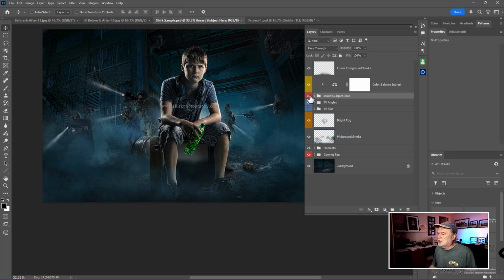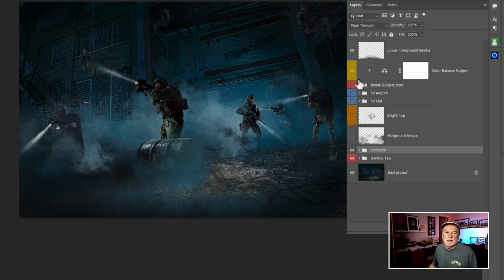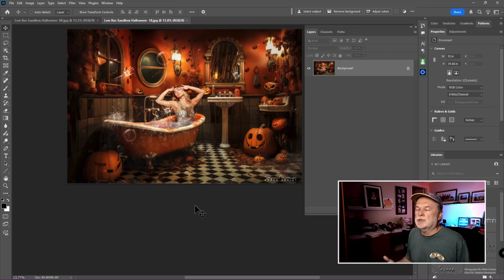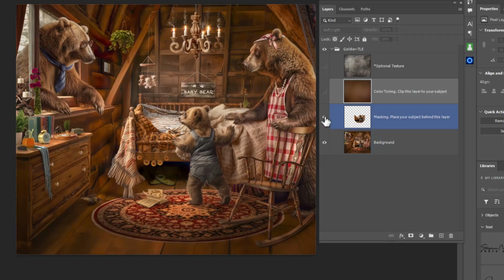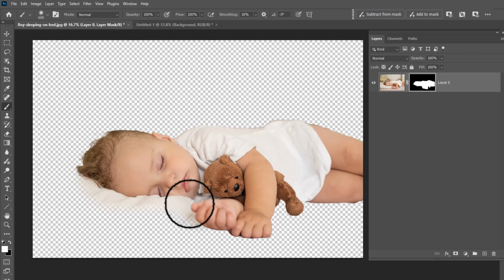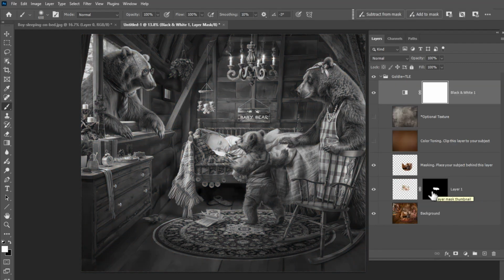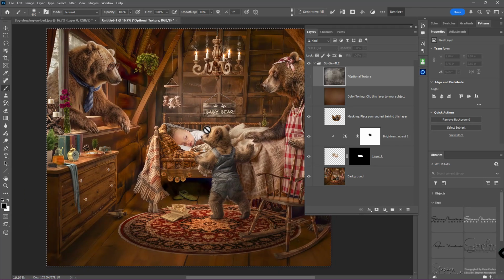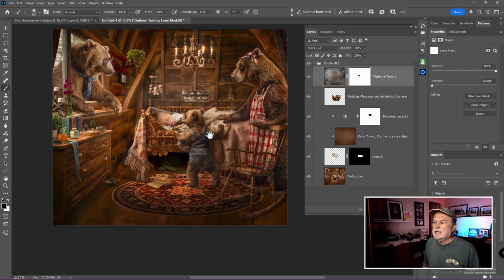Simple Background Composite - Using inexpensive backgrounds.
HiResRevolution By Tara Lesher